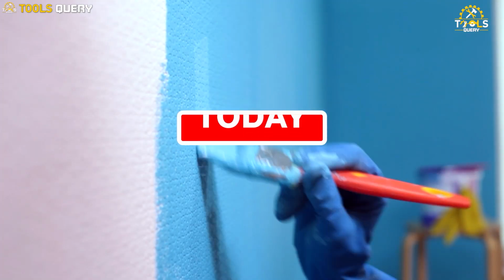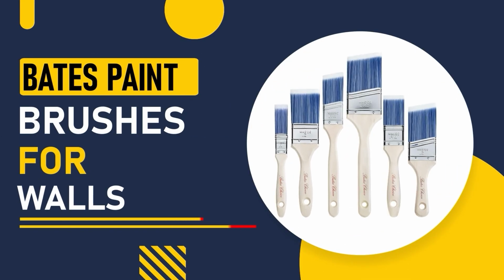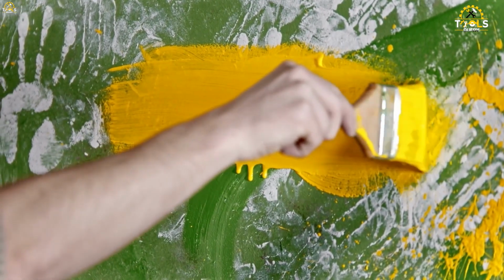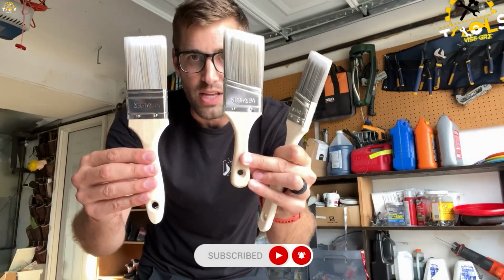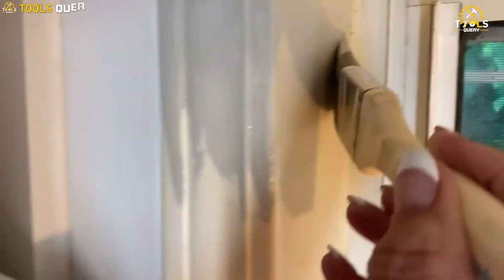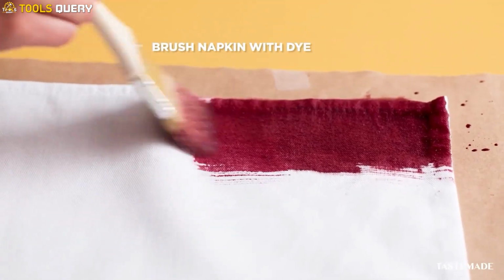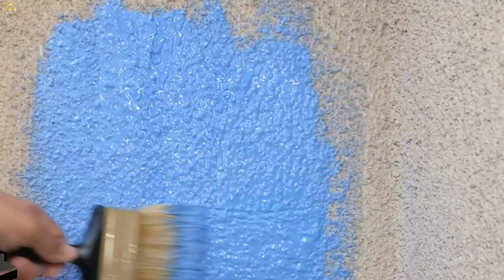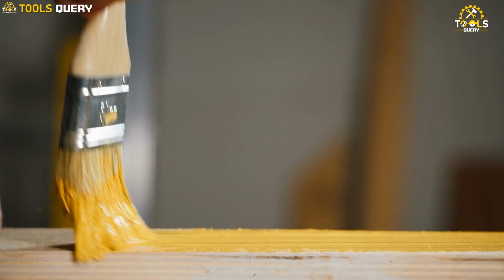Painting Walls Made EASY with These 5 Essential Brushes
Get the best walls painting brush from amazon.

1. Bates Paint Brush

2. Pro Grade Paint Brush Set

3. Vermeer Paint Brush

4. Grip Tight Tools 2.5 Inches Paint Brush

5. Bates 4 Inch Paint Brush

Top 5 Best Brushes for Painting Walls and Ceilings for Professional Painters and DIY Enthusiasts. Are you ready to elevate your painting game? Welcome to Tools Query, your ultimate destination for power tool expertise! In this video, we've got the inside scoop on the Top 5 Best Brushes for Painting Walls, along with valuable tips, in-depth reviews, and a comprehensive buying guide.

🖌️ Whether you're a seasoned pro or just starting, choosing the right paint brush is crucial for a flawless finish. We'll walk you through the process, ensuring you never buy the wrong brush again.

We've handpicked the best options, from budget-friendly to top-notch quality, and we'll share our expert insights to help you make an informed decision.

Get ready to transform your painting projects with the right tools. Join us on this journey of discovery and improvement.

1. Best Brushes for Painting Walls

Dive into the world of top-rated paint brushes designed specifically for flawless wall painting. Discover the features that set them apart and make your painting projects a breeze.

2. Choosing the Right Paint Brush

Learn the art of choosing the perfect paint brush for your specific needs. From bristle types to handle designs, we've got you covered with expert advice.

3. How to Choose the Right Paint Brush

Master the skill of selecting the right paint brush for any painting task. Our comprehensive guide ensures you never go wrong in your brush selection.

4. Best Paint Brushes

Explore a curated selection of the best paint brushes available in the market. Find the ideal brushes that cater to both beginners and seasoned painters.

5. Don't Buy the Wrong Paint Brush

Avoid common pitfalls! We highlight the mistakes to steer clear of when purchasing paint brushes, ensuring you make informed decisions every time.

Check Out the Links Below to Find More Painting Tools We Recommend and Level Up Your Painting Game Today.:

Your go-to channel for all things tools and DIY!